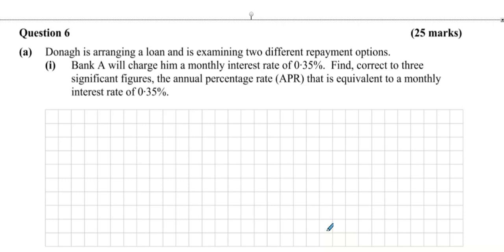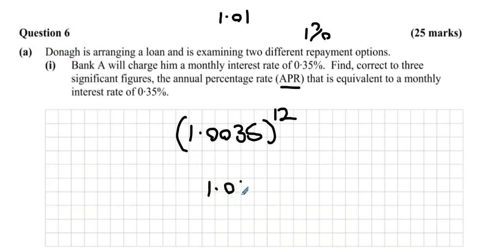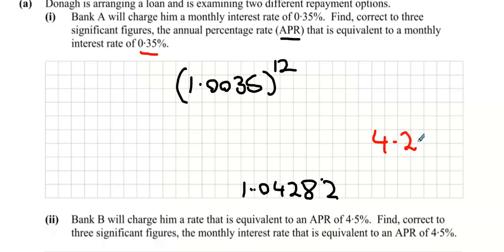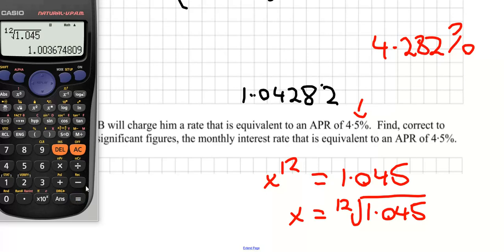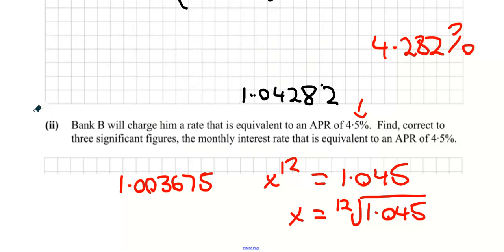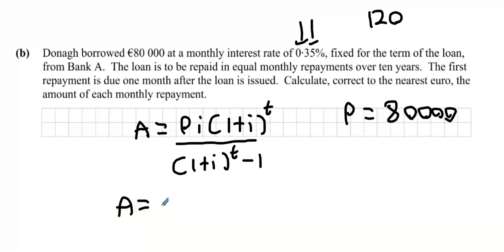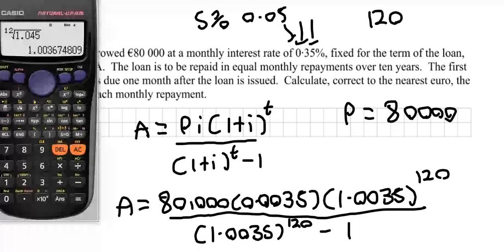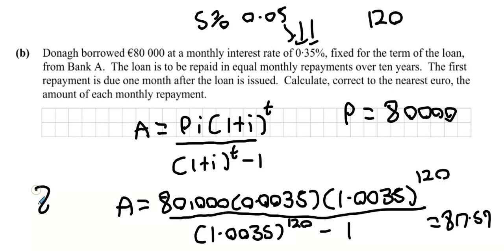lc hons 2015 paper 1 q6